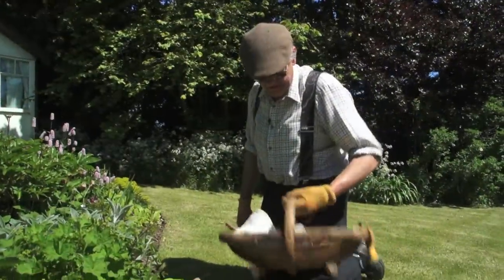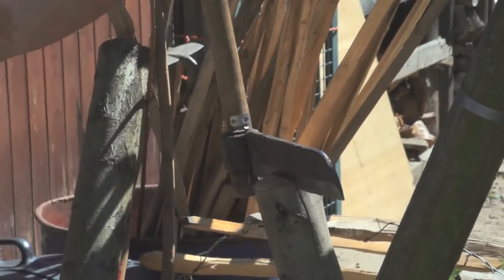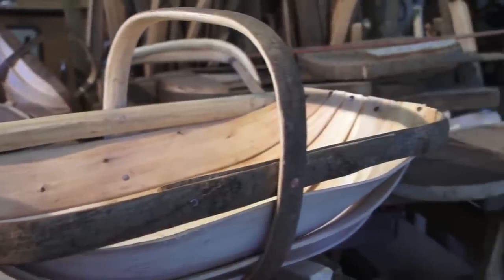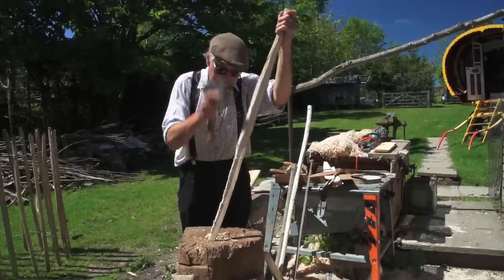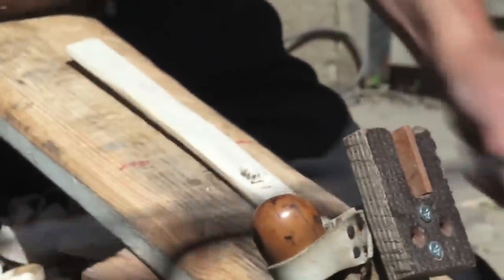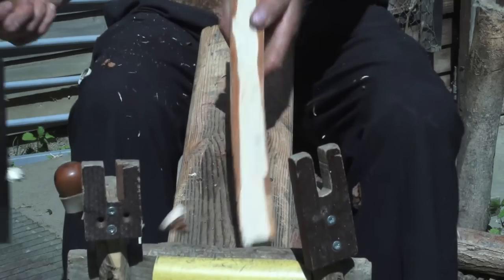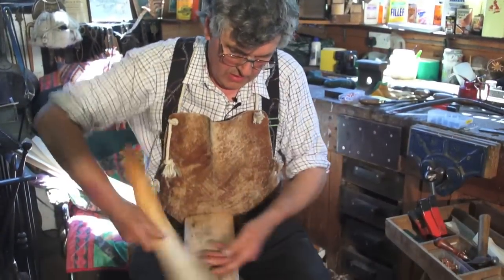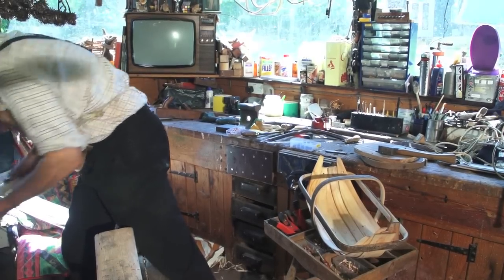Trug Making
In this video Bert Manton shows us how to make a traditional garden trug.